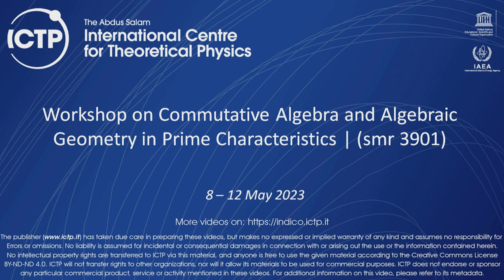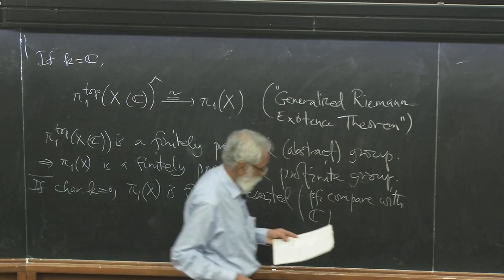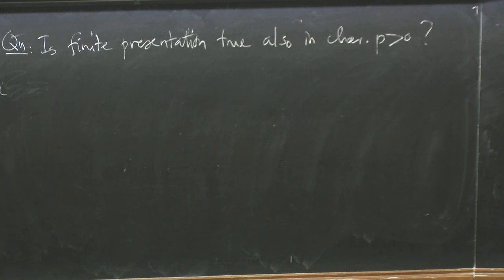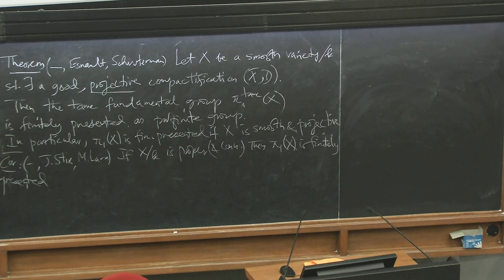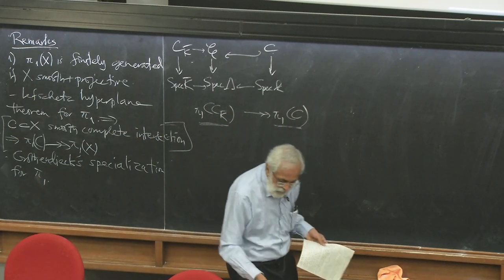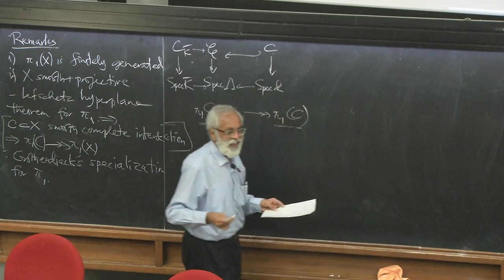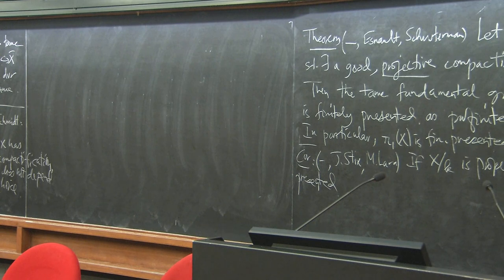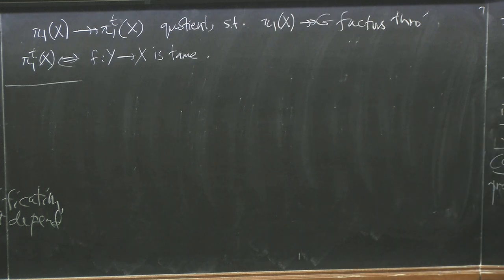Finite Presentation for the Tame Fundamental Group in Positie Characteristic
Speaker: V. SRINIVAS (Tata Institute of Fundamental Research, India)